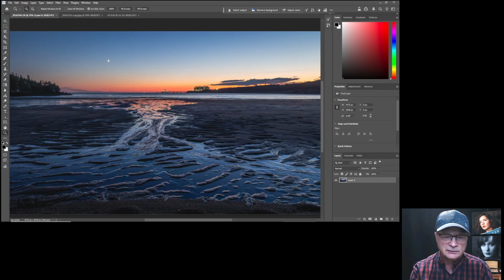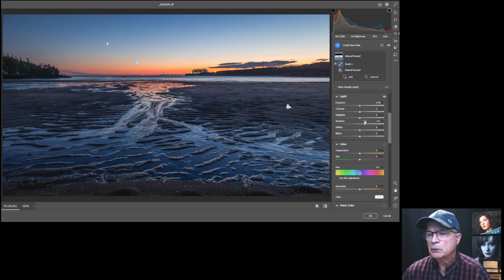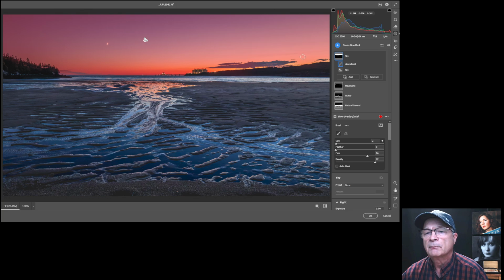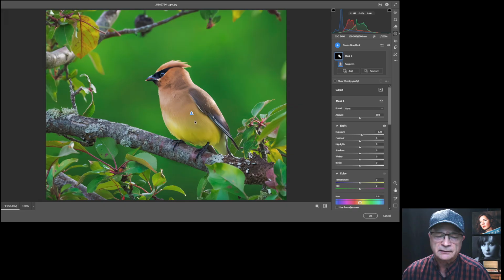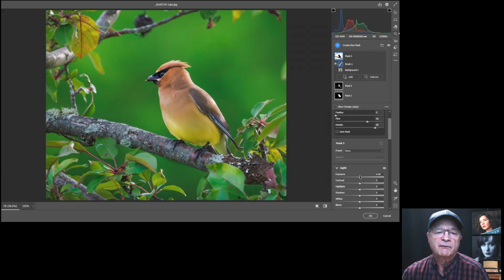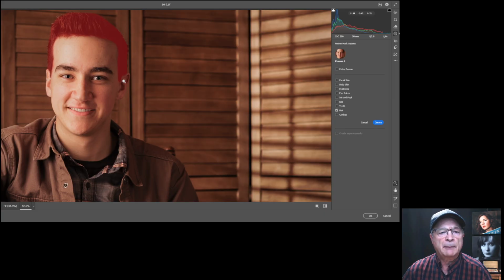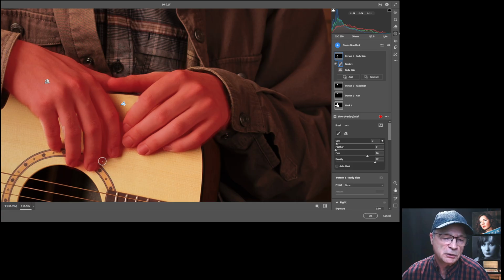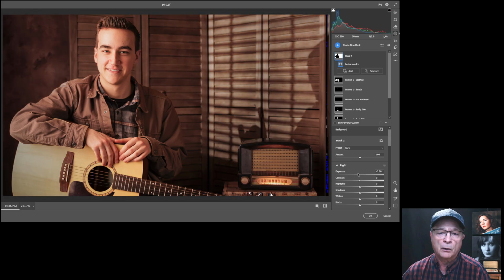Free and easy tutorial on masking in Lightroom and Adobe Camera Raw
We take 3 images, landscape, birds and people, and show you how easy it is to do amzing edits simply.